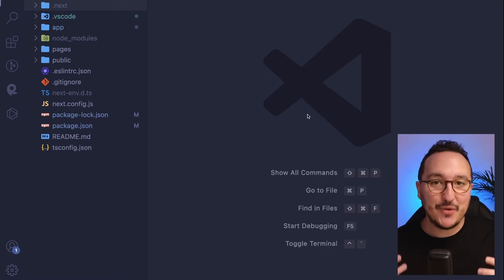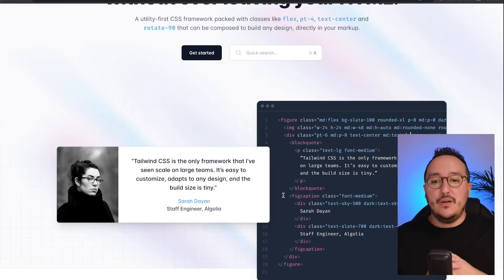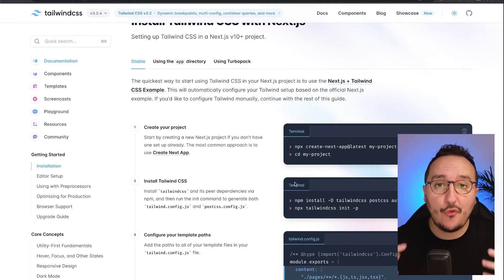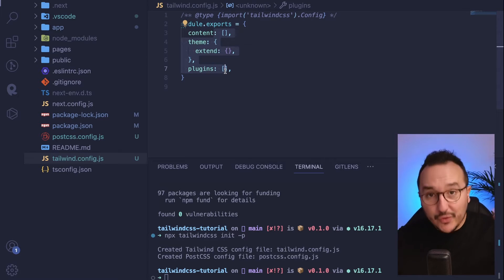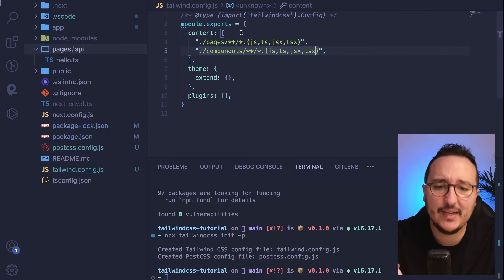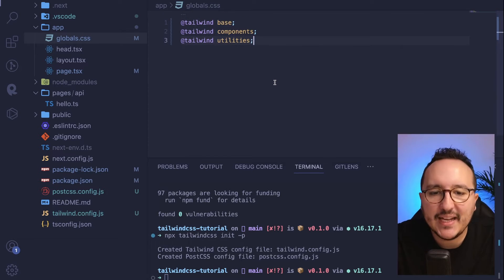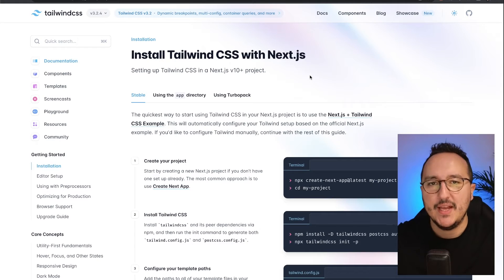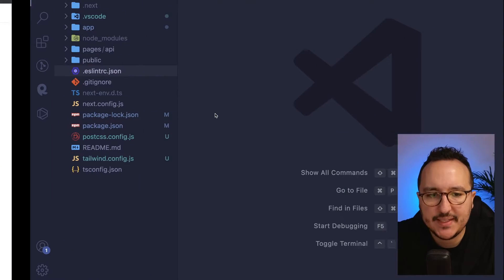Colors with Tailwindcss — Course Part 1